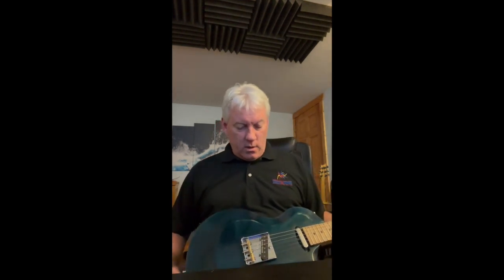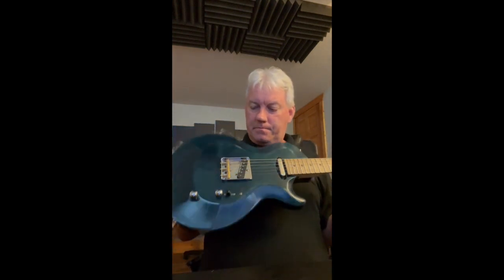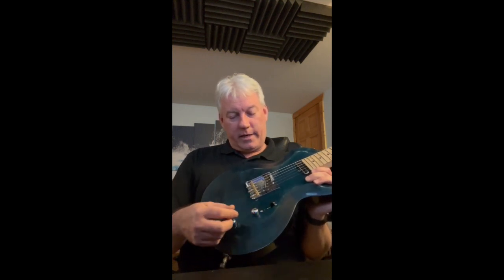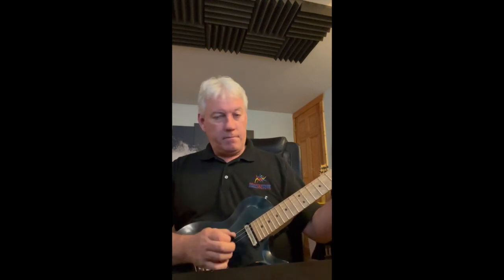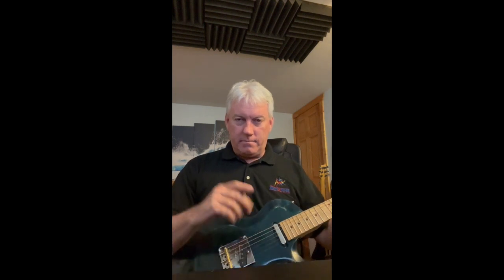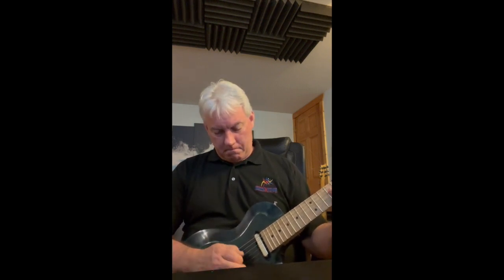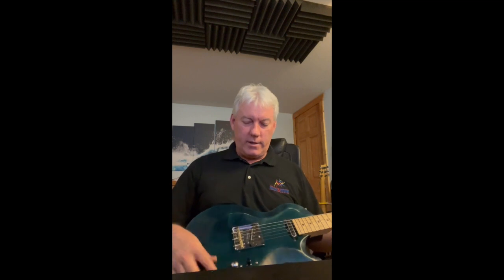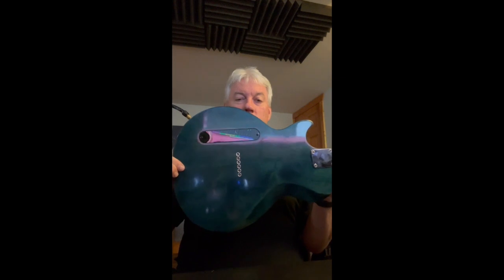Del Soul Guitars Tele Gib Smith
This video is about Tele Gib Smith